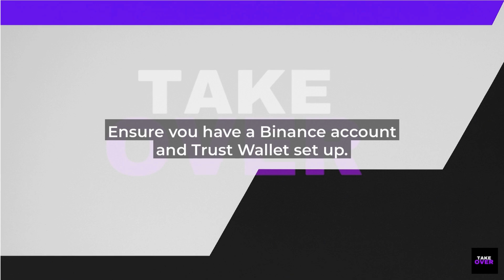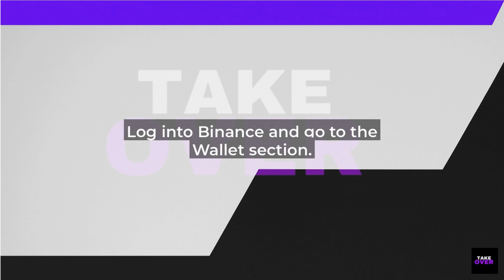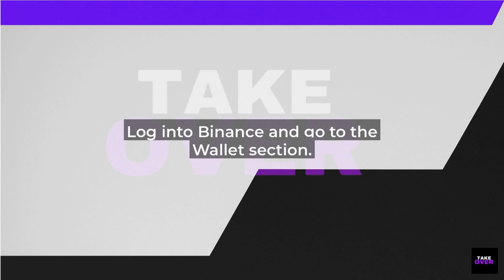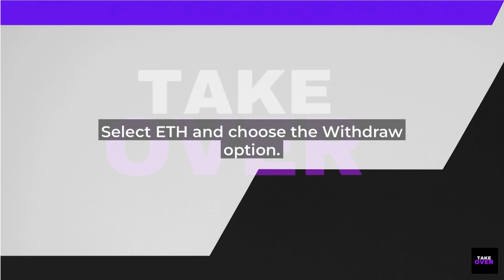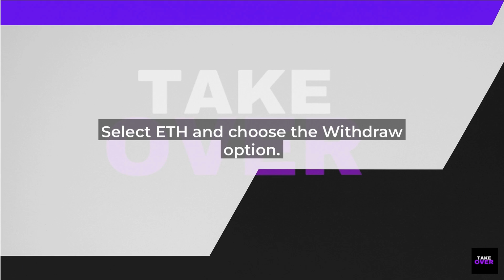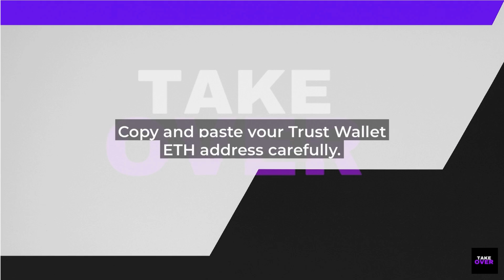How To Transfer Eth From Binance To Trust Wallet 2025